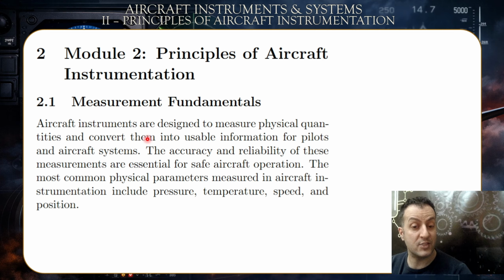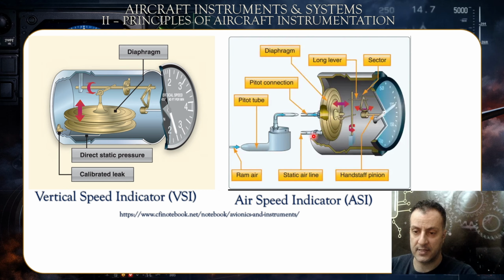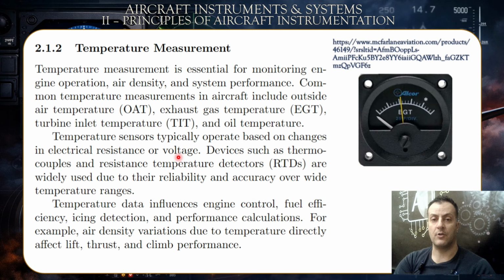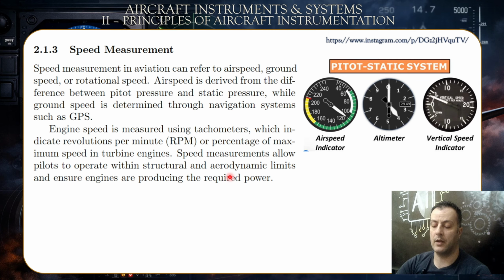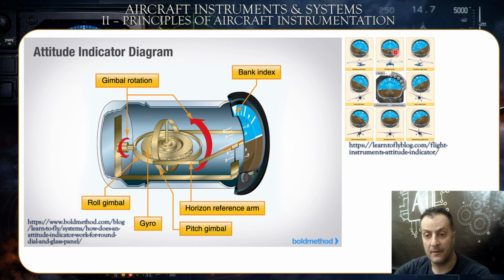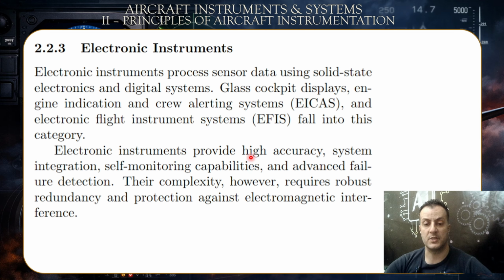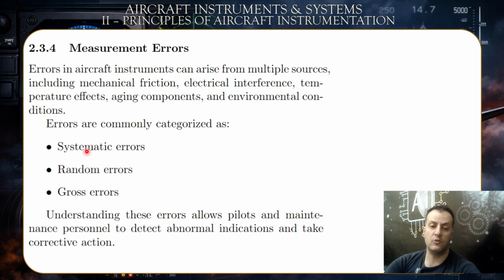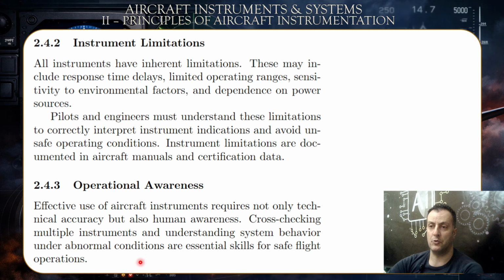II – Principles of Aircraft Instrumentation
Description:
This module explains the fundamental principles behind aircraft instruments, including measurement methods, sensor types, accuracy, reliability, and limitations. It forms the basis for understanding how aircraft parameters are sensed, displayed, and interpreted.

TIMESTAMPS:
00:00:00 Measurement Fundamentals
00:05:15 Pressure Measurement
00:16:11 Temperature Measurement
00:27:38 Speed Measurement
00:30:34 Position Measurement
00:35:32 Attitude Indicator Diagram
00:41:25 Mechanical Instruments
00:44:40 Electrical Instruments
00:47:19 Electronic Instruments
00:51:03 Accuracy & Precision
00:55:06 Reliability
00:56:34 Measurement Errors
01:02:38 Instrument Calibration
01:05:32 Instrument Limitations & Operational Awareness